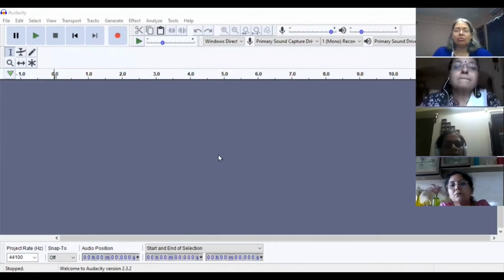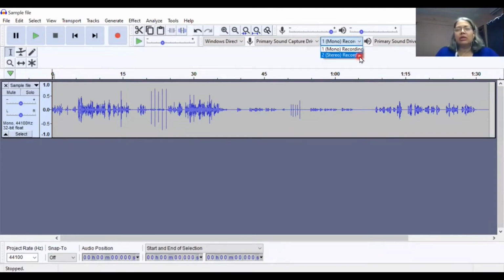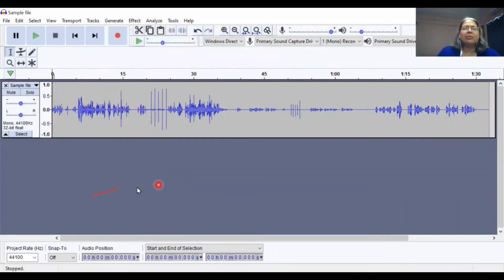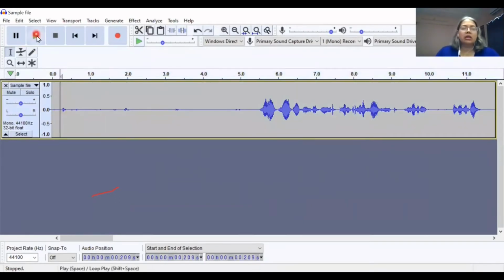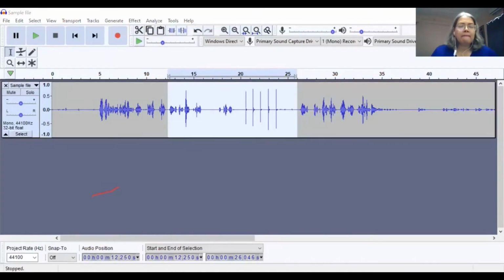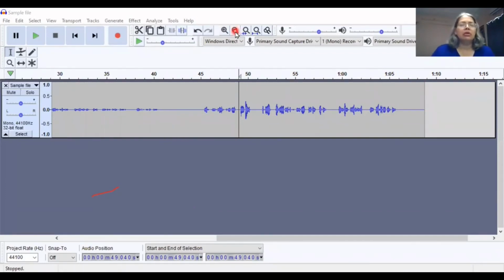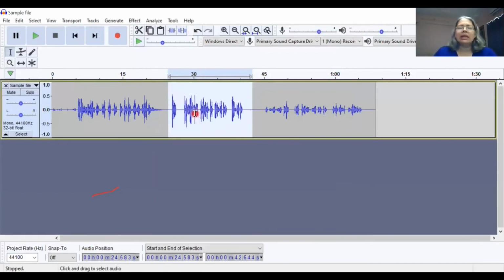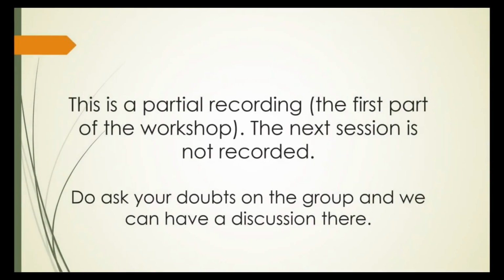Basic editing using Audacity- Workshop video dubbed in English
This is a dubbed version of the workshop video from July 2020.
The track in the editing demo is not audible in this video because I could not make that happen while I was dubbing the original. But you could go to that point in the original Marathi video and check it out.

If you want to know how to add to the existing track, how to change the speed of the track when you are editing etc, you may find videos on YouTube that explain it. If not, then leave a comment here with your questions and I will try to make tutorial videos on that.